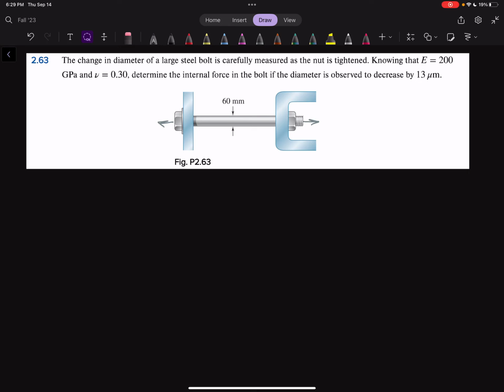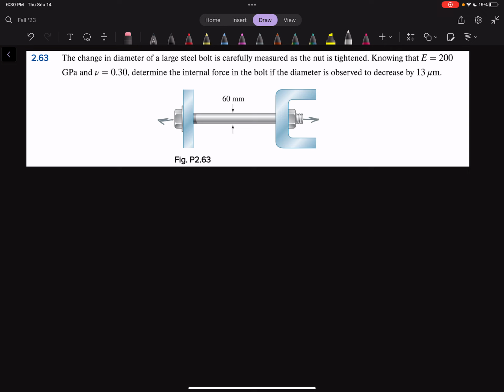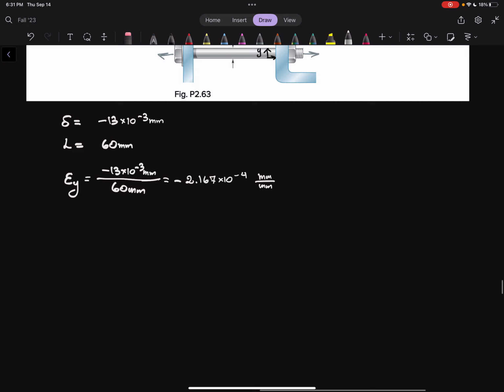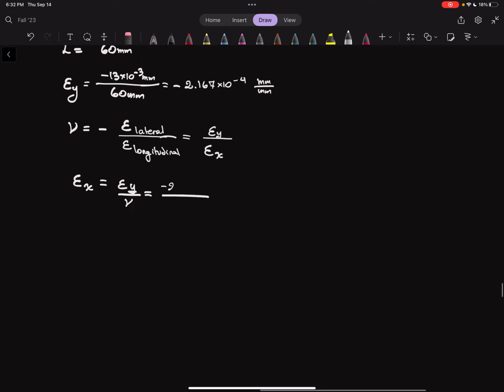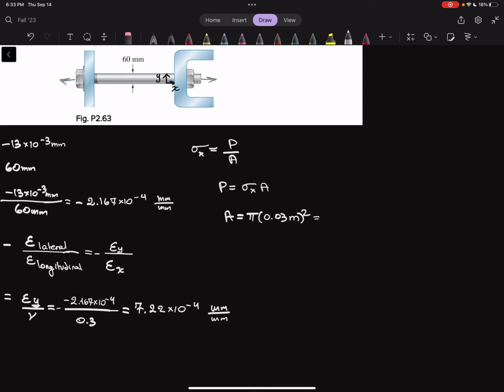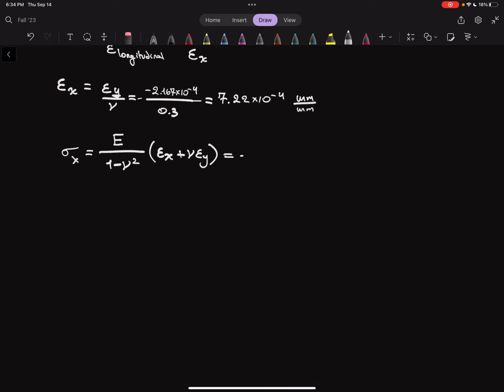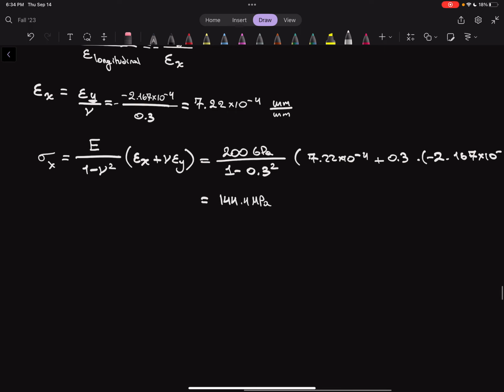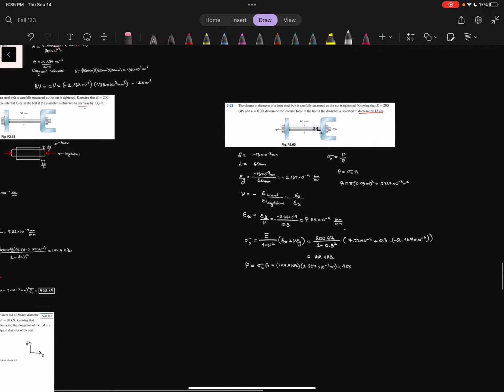Mech330: Lesson 7 | Poisson Ratio | Ex. 2.63